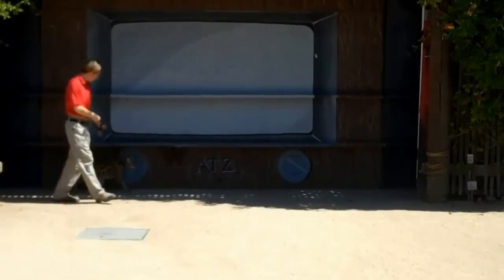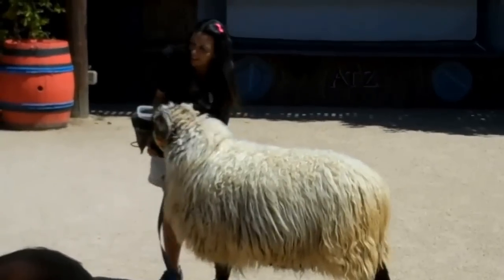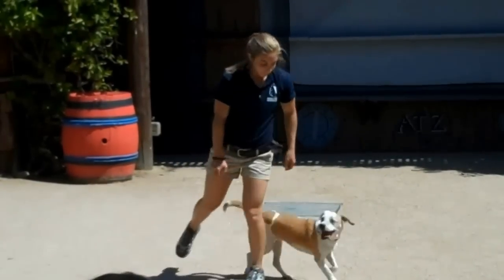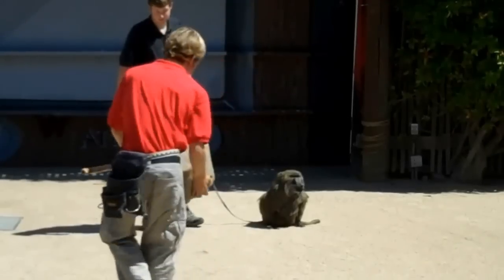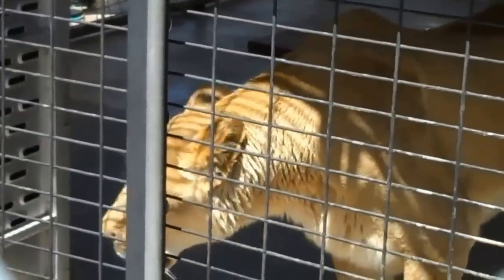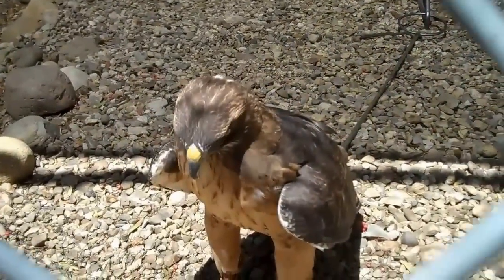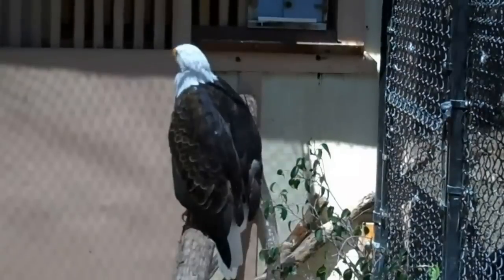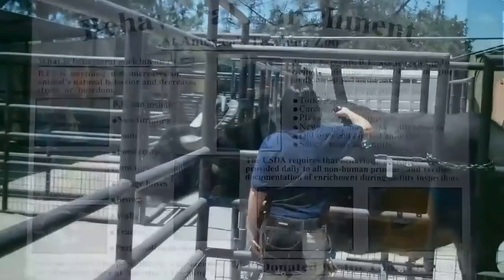Exotic Animal Training Program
Granddaughters' birthday party.
Moorpark College Exotic Animal Training Program.
Created on May 11, 2013.